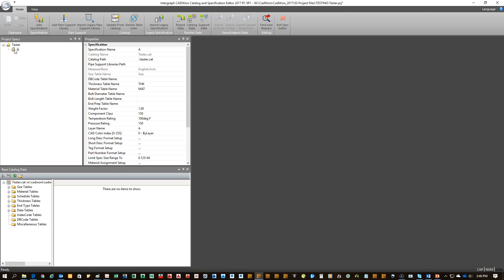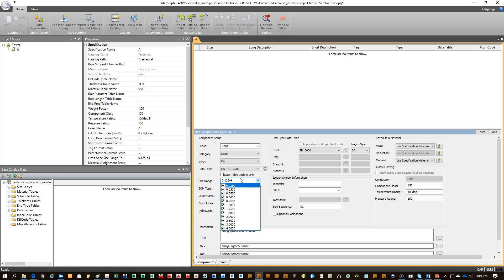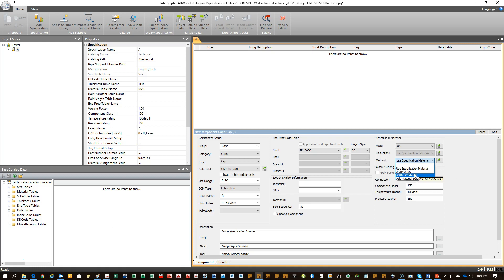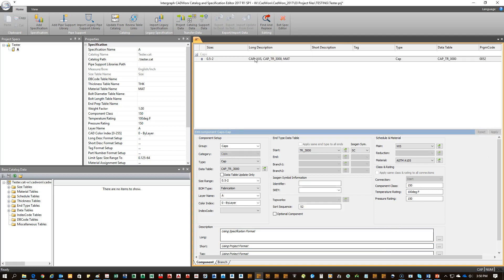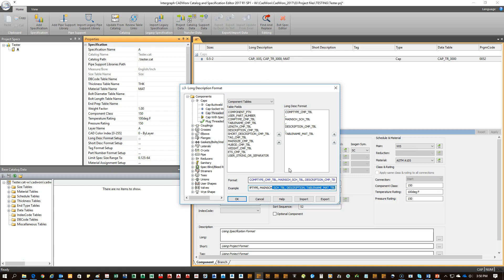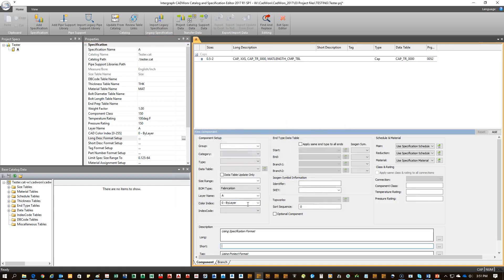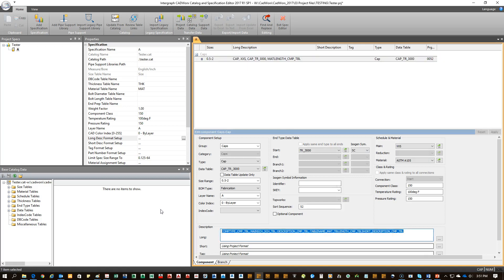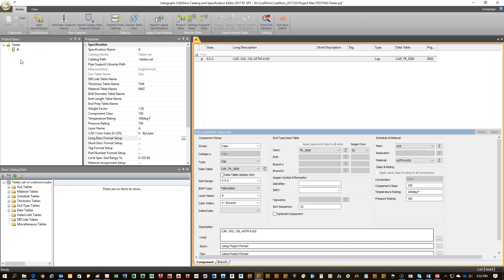CADWorx - Project Specifications (prj) Training - Just in Time (JiT)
Educational Video for free use by Drafting Book Design